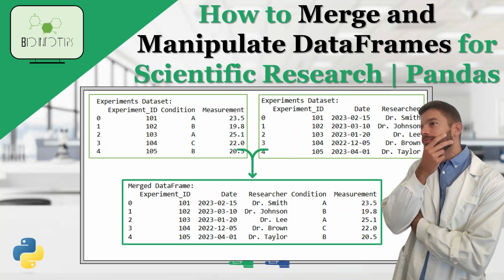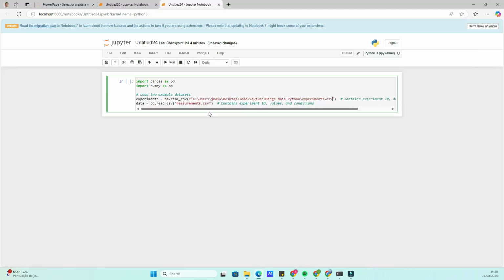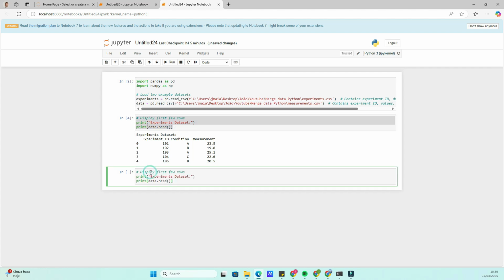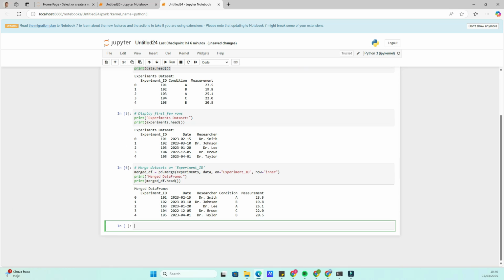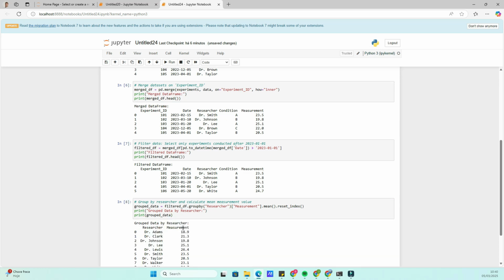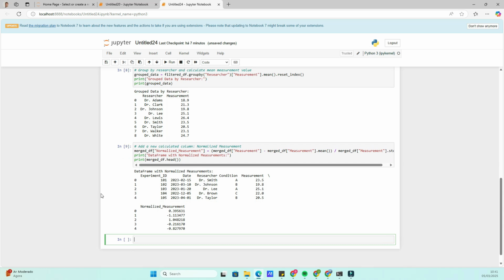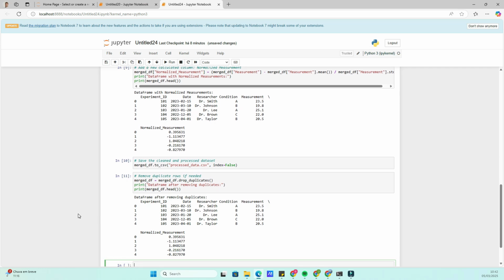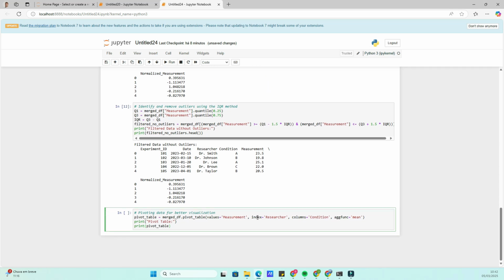How to Merge and Manipulate DataFrames for Scientific Research | Python